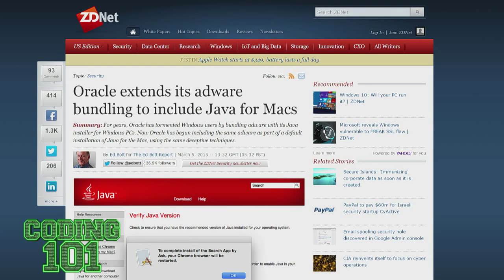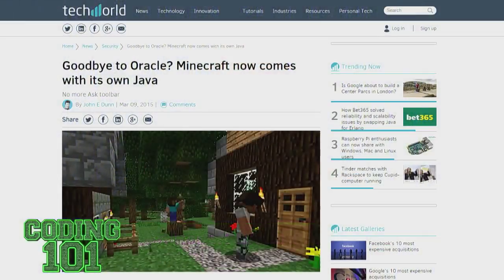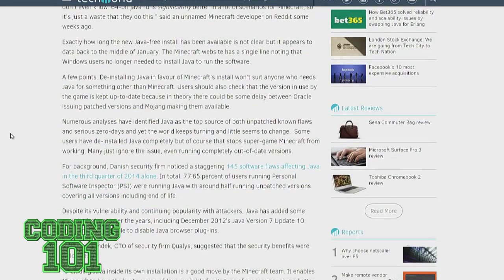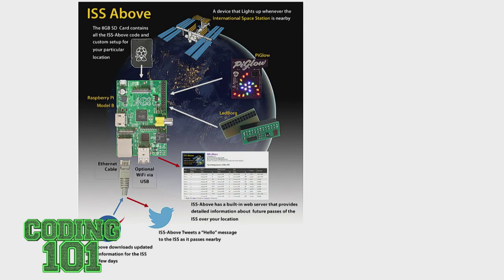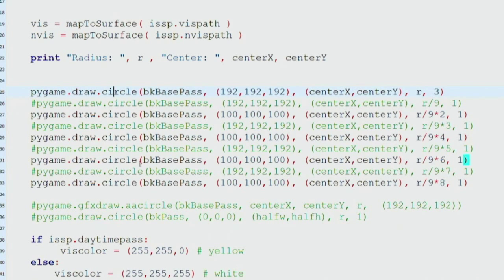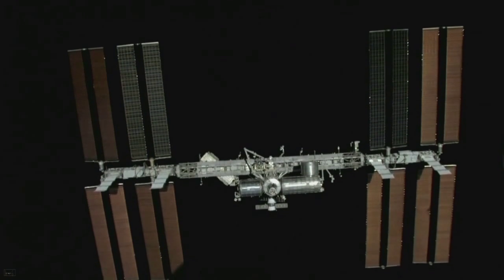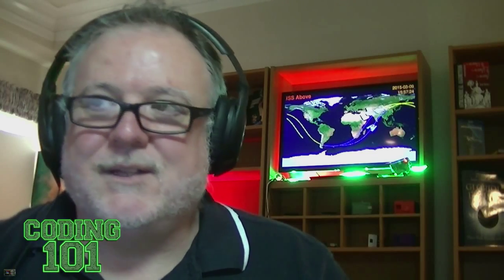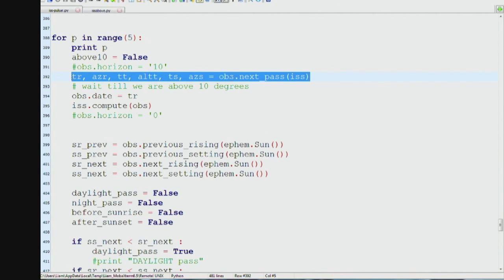Coding 101 58: ISS Above Project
Java now pollutes your Mac and Windows PC with adware, Minecraft now comes with its own Java, and Liam Kennedy joins us to talk about the "ISS Above" project.

Guests:Liam Kennedy